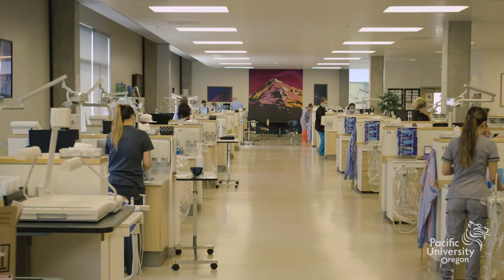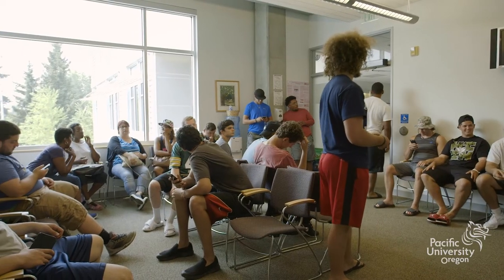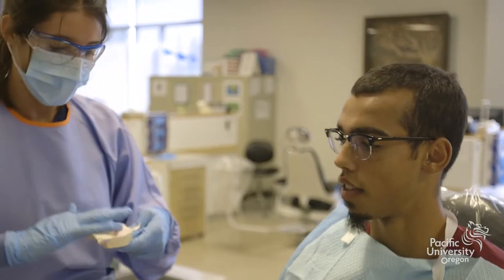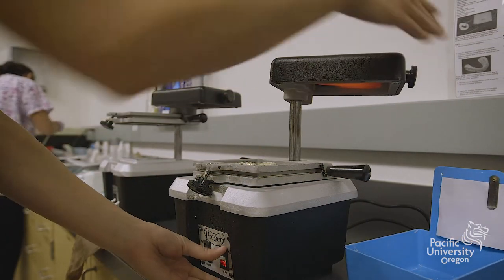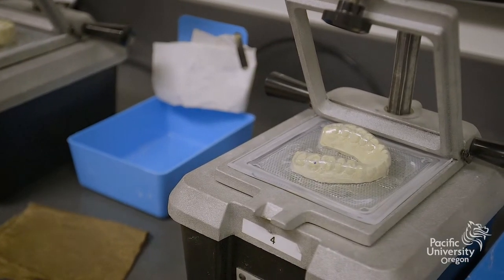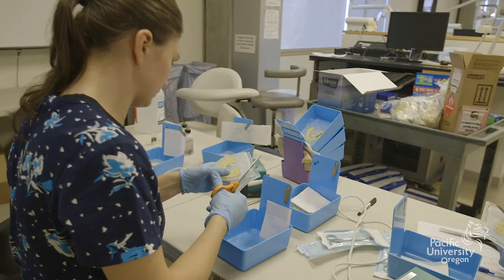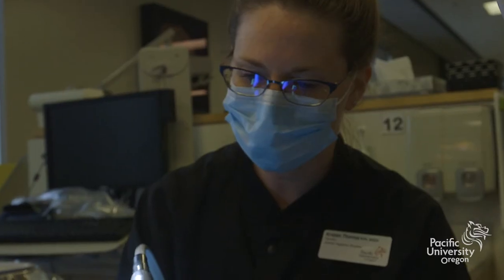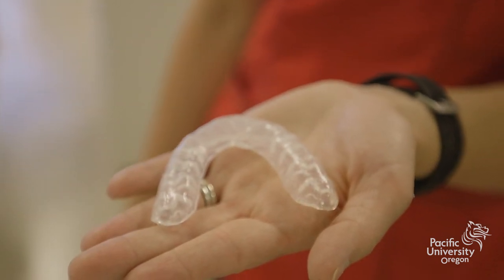Caring for Student Athletes | Taking the Smash Out of 'Smashmouth' Football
Pacific University's dental hygiene students work with the athletic department to create custom fitting mouth guards for Pacific's football team. Dental hygiene students gain experience pouring impression and using dental stones to fabricate the custom mouth molds.

BECOME A BOXER

Pacific University, in Oregon, offers a unique combination of undergraduate, graduate and professional programs in the liberal arts and sciences, business, education, health professions, and optometry. Pacific is the No. 1 private research university in the Pacific Northwest. International study, service learning, internships, and cocurricular activities are also a central part of the Pacific experience.